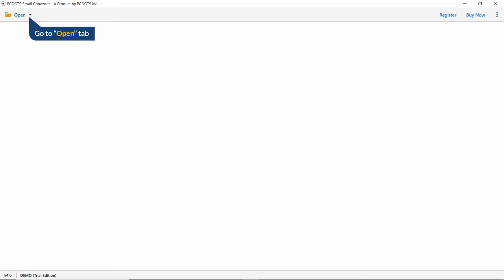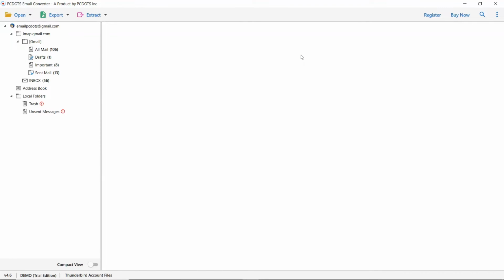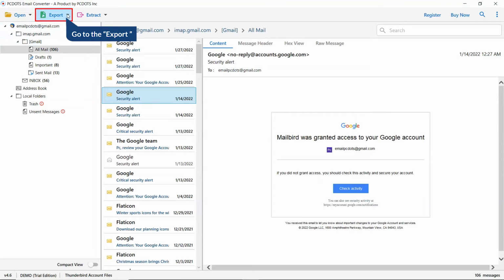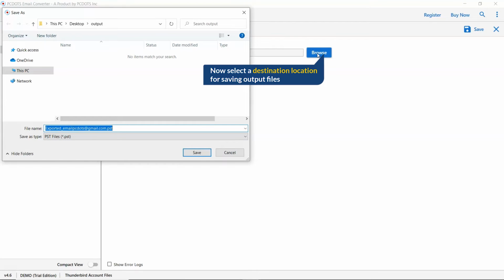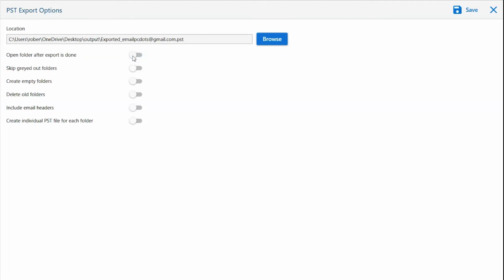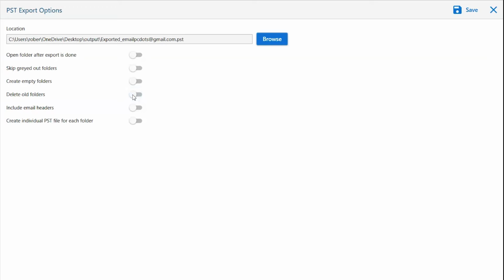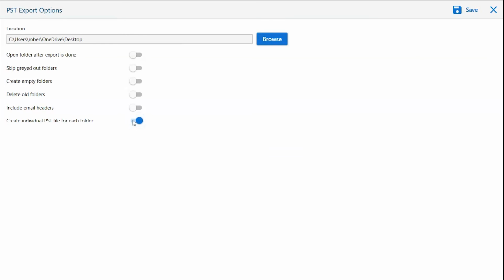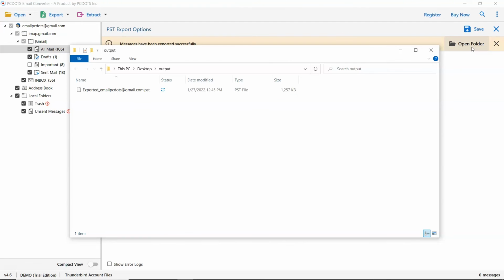How to Export Thunderbird Emails to Outlook - Verified Process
Are you guys looking for a solution to export Thunderbird Emails to Outlook? In this video we will discuss about this topic in brief.

Mozilla Thunderbird is an open-source email application but as we see many users want to switch from Thunderbird to Outlook. As it provides them many features and better security and one of the main reason being is that users can easily export Thunderbird Emails to Outlook. This software not only allows users to save their Mozilla Thunderbird emails to outlook but gives them multiple saving options to save their emails and files into.

The whole process only requires user to click only few tabs, user do not have to follow a difficult and lengthy process to complete this task, just some mere few clicks and the process is done. Thereafter, there is no need for any other third-party solution, this tool is a stand-alone.

This application works evenly with every version of Windows OS that includes windows 11,10,9,8,7 and Windows XP.

How to Save Mozilla Thunderbird Mails to Outlook?

Users must follow these below mentioned steps to finish the process:

1. Firstly install and run Email Converter to your system.
2. Open Thunderbird Configured account.
3. Select PST as your saving option.
3. Choose destination path to save the resultant data.
4. Press on the save button to start the process.

The demo version of this tool allows user to transfer only 10 items from each folder. However, user can also purchase the licensed version of this tool as well.

Table of Content:
0:00 - Introduction
0:42 - Thunderbird configured account
1:37 - PST as saving option
1:55 - Destination Path
3:34 - Tap on save button
3:58 - Resultant data Preview